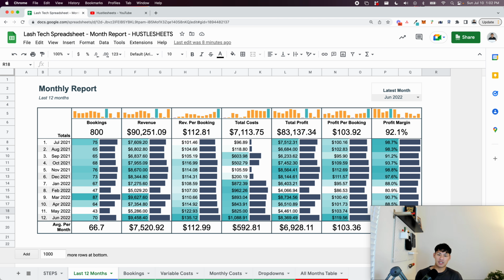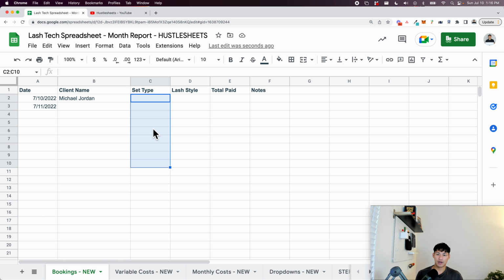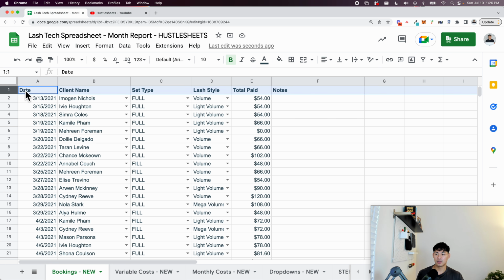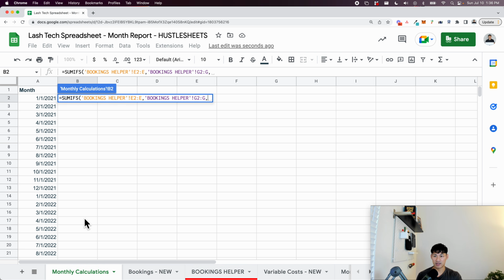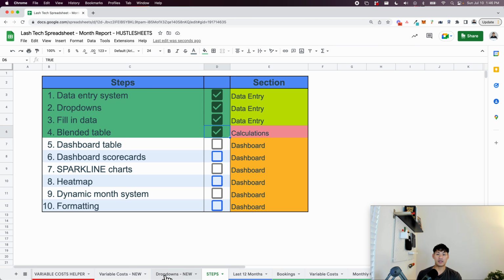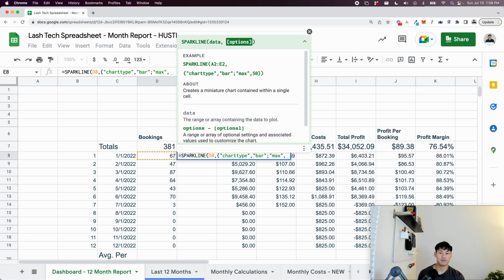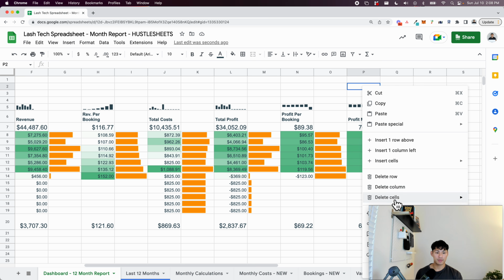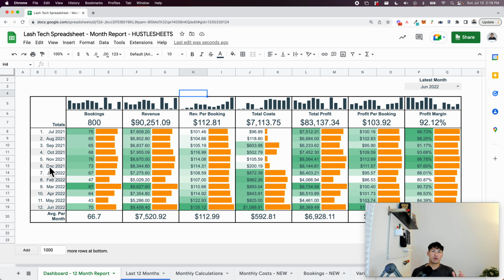How to Build a Monthly Sales Report in Google Sheets in 10 Easy Steps (FULL COURSE)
Browse my Etsy templates

Chapters:
0:00 Intro
2:01 Features
5:34 Step 1: Data entry system
9:04 Step 2: Dropdowns
19:01 Step 3: Sample data
21:24 Step 4: Calculations table
40:55 Step 5: Dashboard table
46:50 Step 6: Scorecards
49:46 Step 7: Sparkline
54:40 Step 8: Heatmap
56:14 Step 9: Dynamic month dropdown
1:04:25 Step 10: Formatting